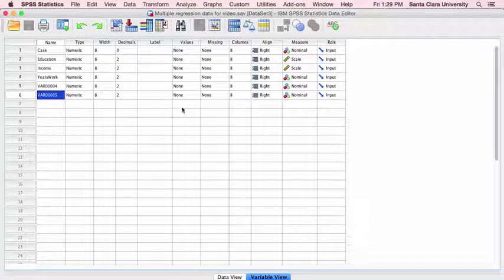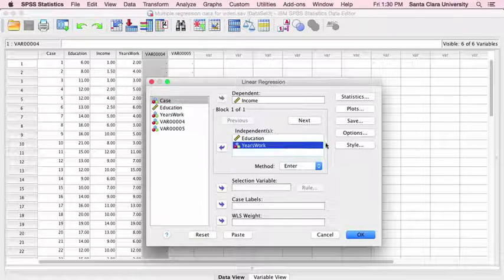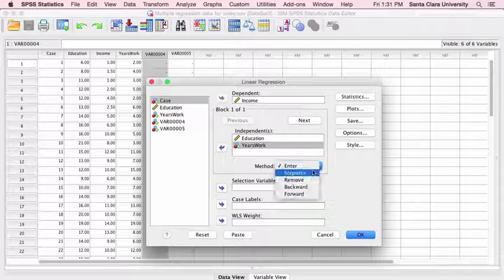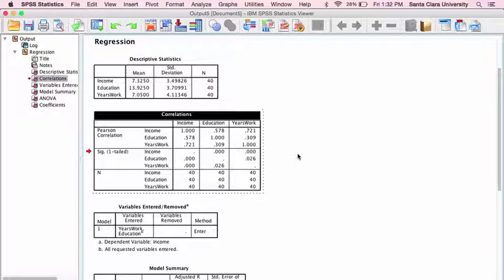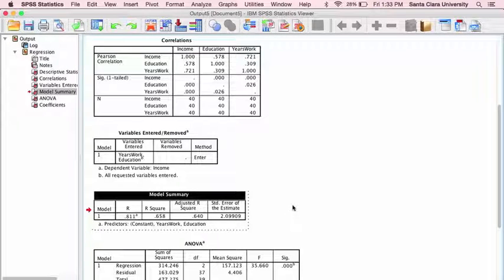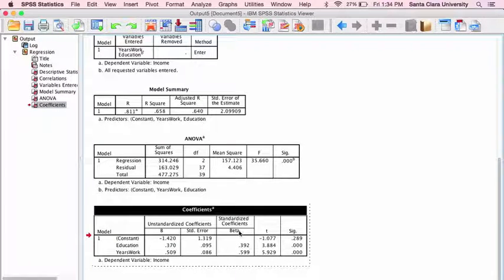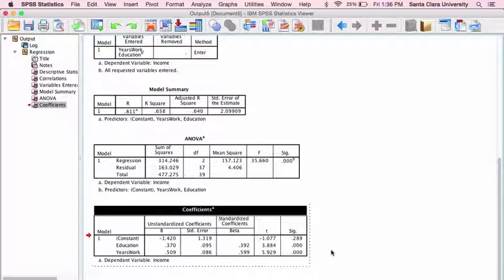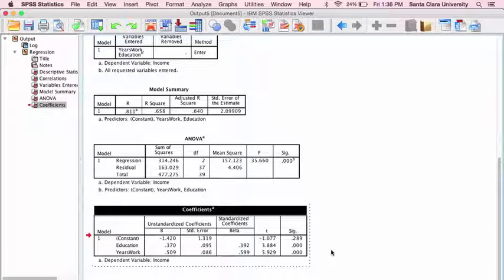Multiple Regression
Tim Urdan, author of Statistics in Plain English, describes how to interpret the SPSS output from a multiple regression analysis.